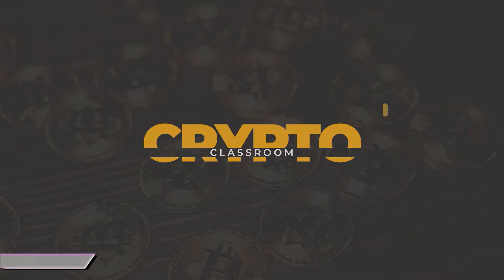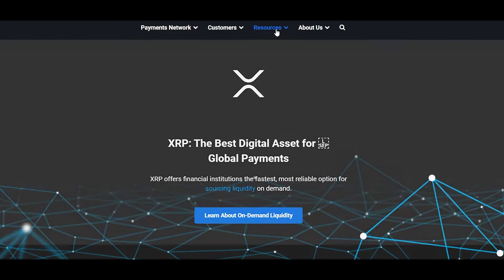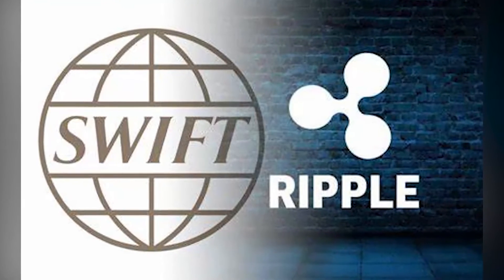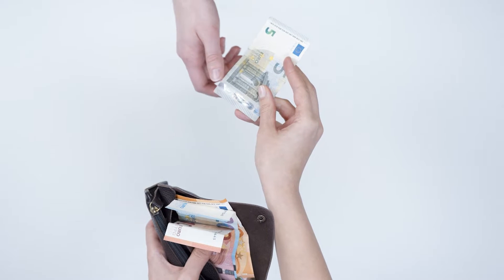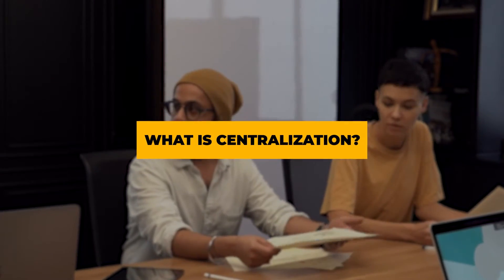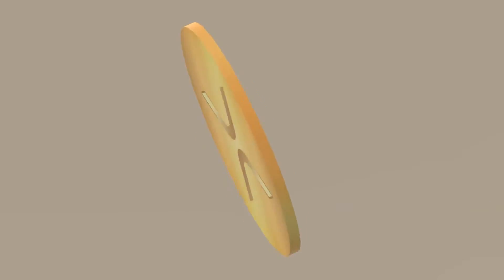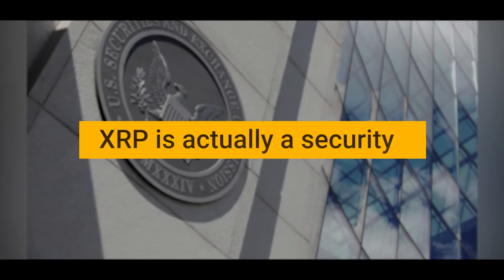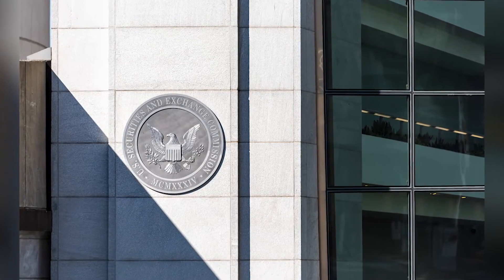Why You Should Own At Least 700 XRP - XRP Crypto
In today's video we will be doing a deep dive into Ripple (XRP) and explain why you should own at least 700 XRP. But first let's answer the question.

What is Ripple (XRP)?

Ripple (XRP) is a privately held fintech firm that offers a global payment solution through its patented Ripple Network network (also known as RippleNet). RippleNet is a payment network built on top of the XRP Ledger, Ripple's consensus ledger (also known as XRPL). The open-source XRP Ledger was developed with Ripple's help., unlike most cryptocurrencies, was designed to connect banks, payment providers, and digital asset exchanges, allowing for real-time settlement expeditions and lower transaction fees.